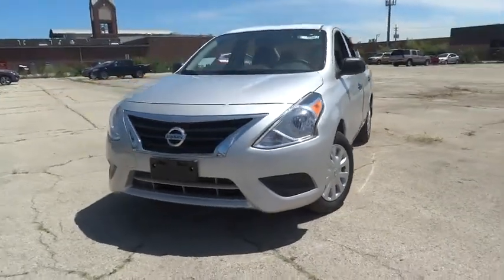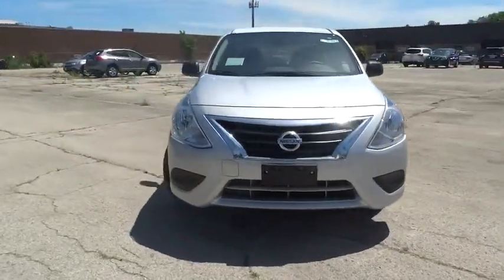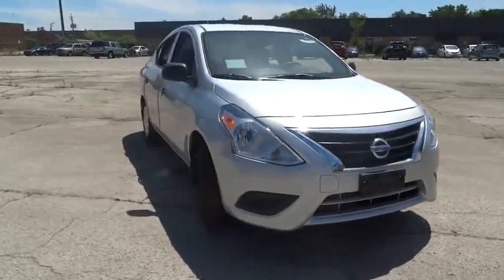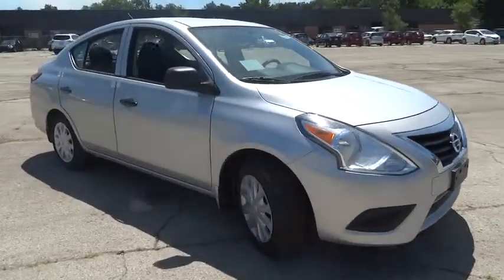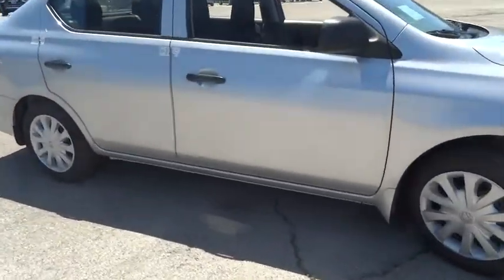2015 Nissan Versa Skokie, Highland Park, Glenview, Chicago, Park Ridge, IL 22200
2015 Nissan Versa

Star Nissan
5757 W Touhy Ave